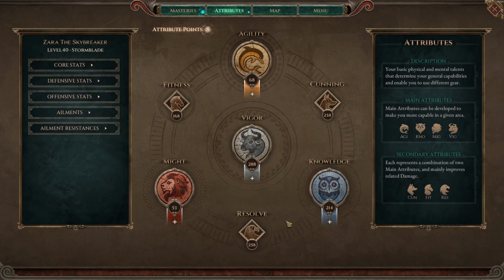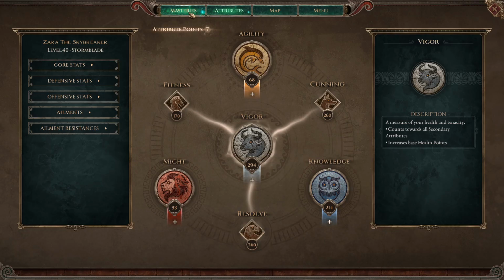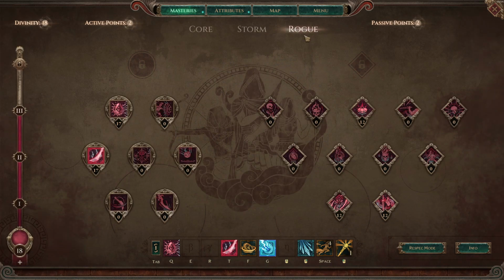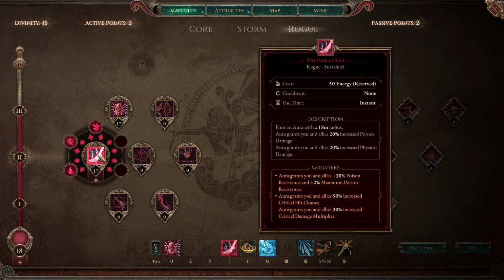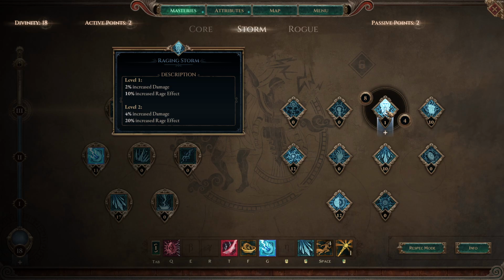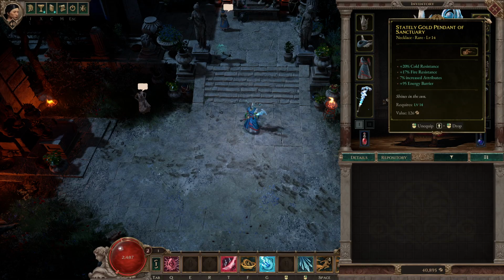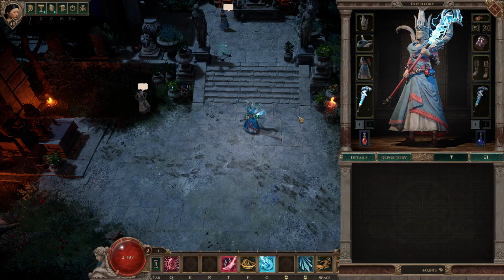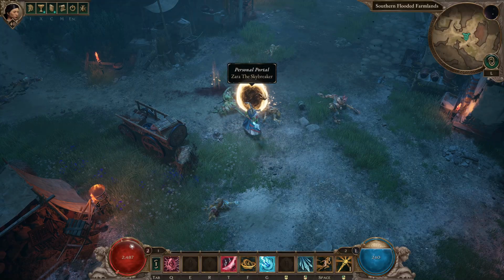Titan Quest 2 - Hardcore Build - Grunfire's Ice-Shards